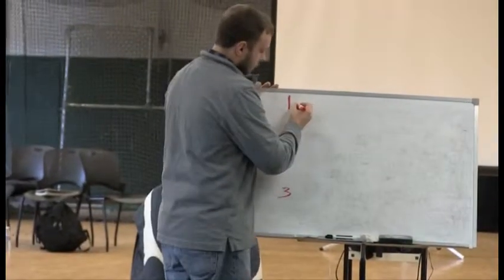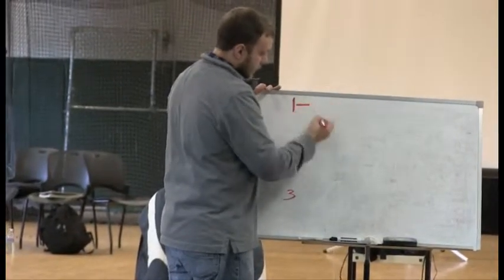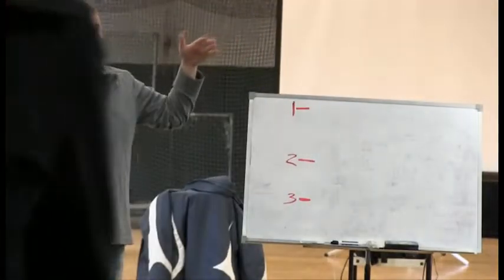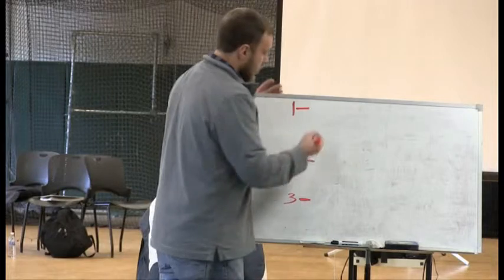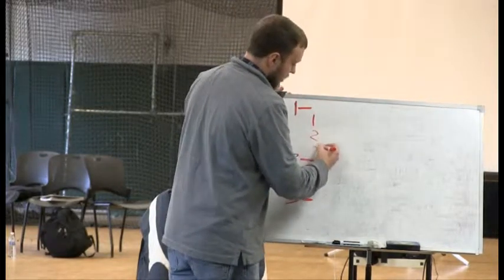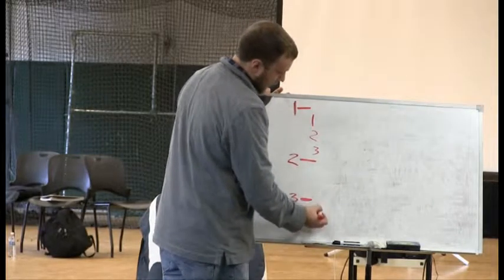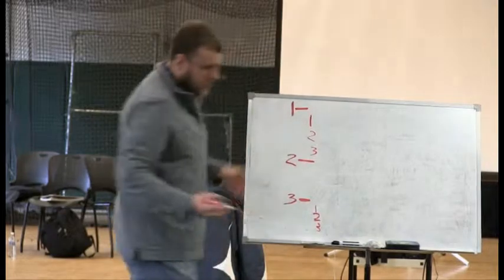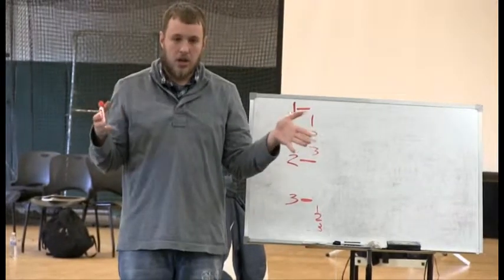Filmmaking Workshop - Part 3 - Story - Conflict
Mike McDonald talking about the importance of conflict in any story.